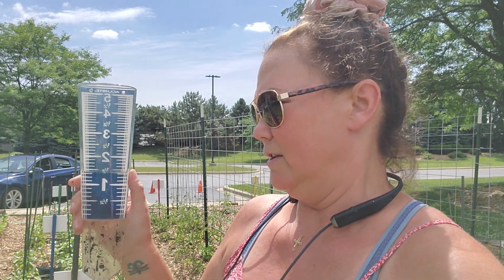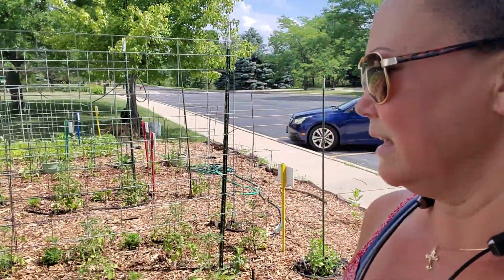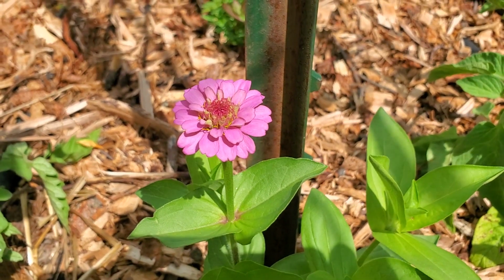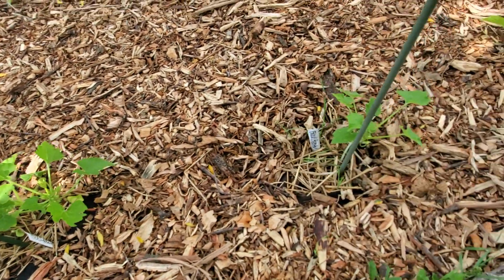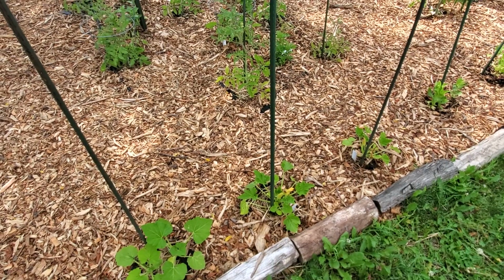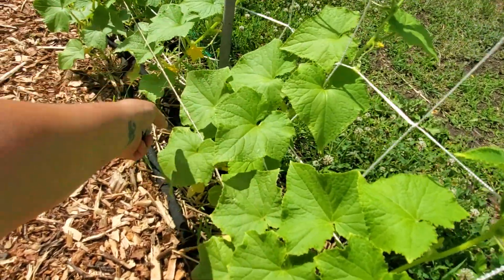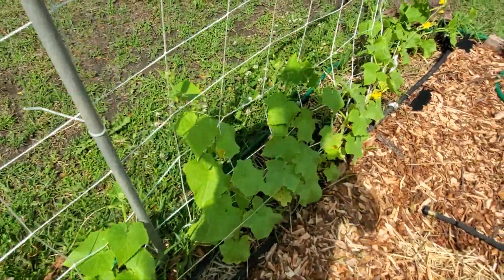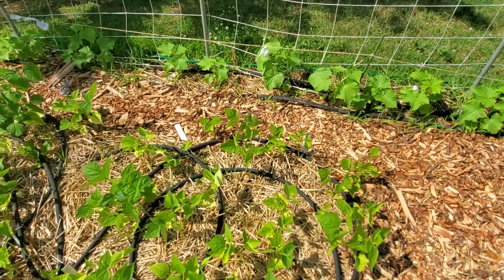Ginger Creek Giving Garden Tour week 4 June 28, 2020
this video Mark's the one month anniversary of the giving Garden. The garden went in the ground May 28th. This is shot on June 28th.